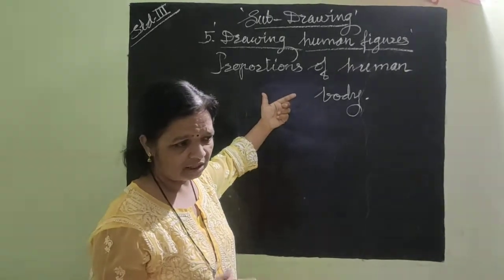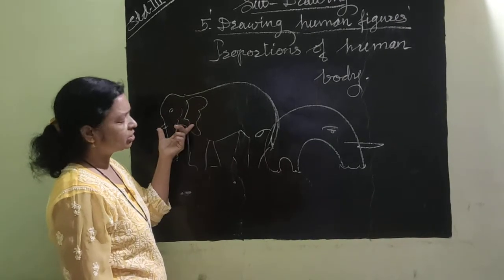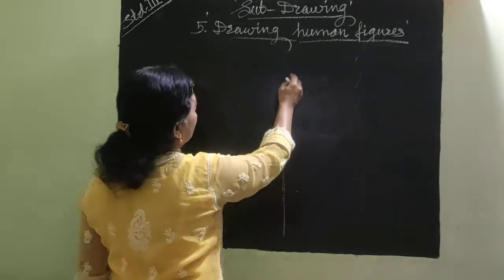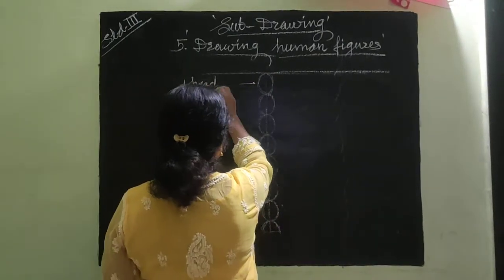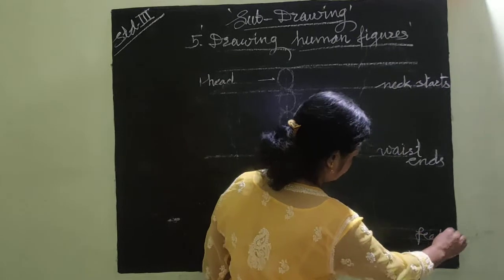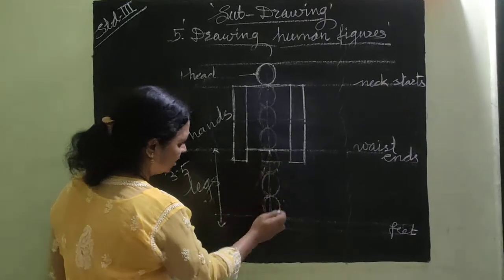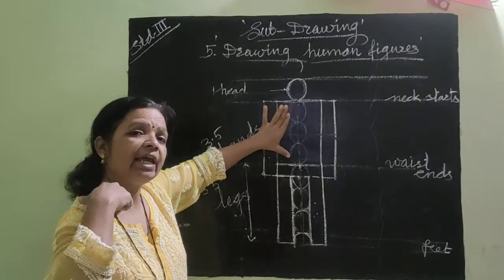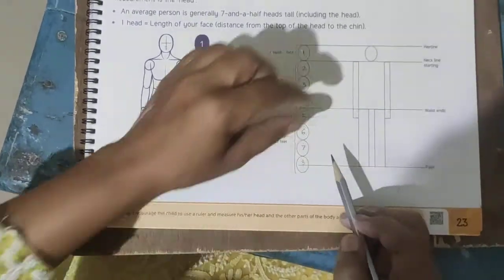Grade 3 Drawing human figure